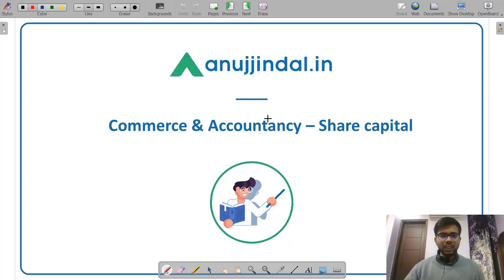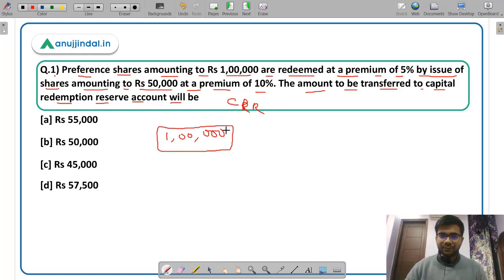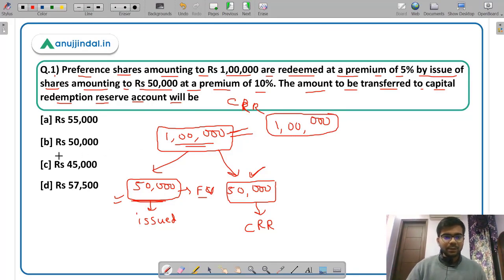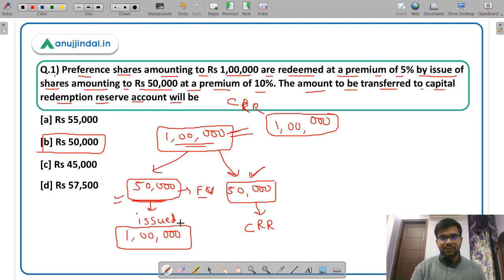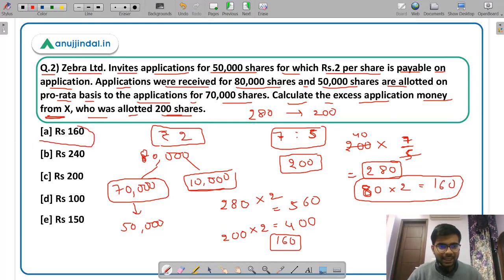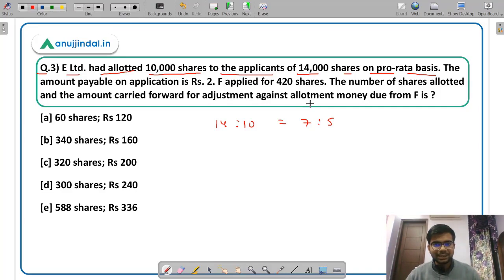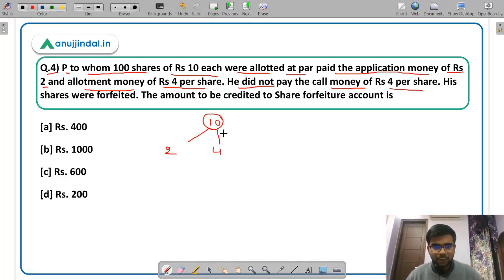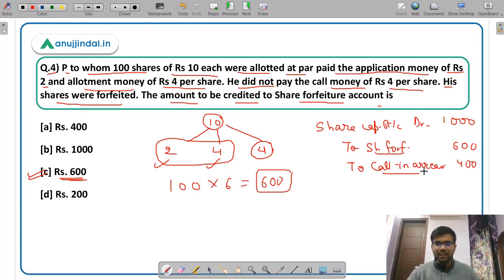SEBI Grade A 2021-2022 | Share Capital Numericals | Commerce & Accountancy - Chetan Sir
In this video, I am going to discuss numerical questions from the topic of share capital. Questions are discussed from areas such as capital redemption reserve, pro-rata allotment, forfeiture of shares, capital reserve, etc. This video will give you a good overview about the topic of share capital which is very important from the exam point of view.